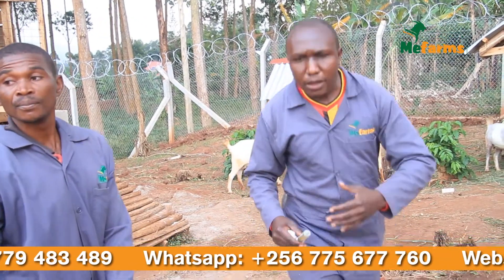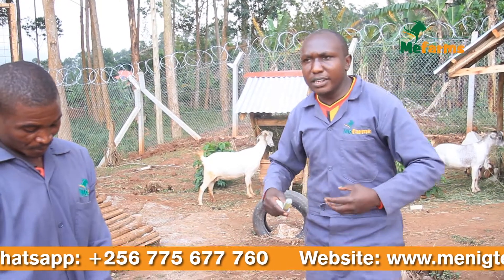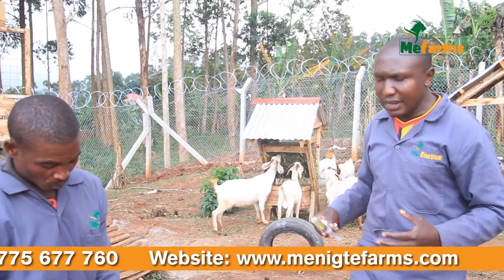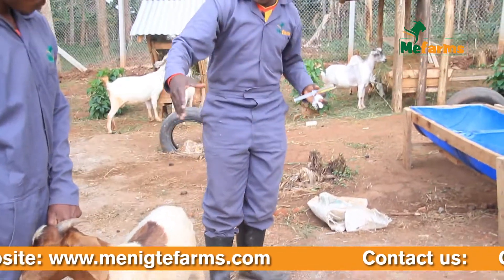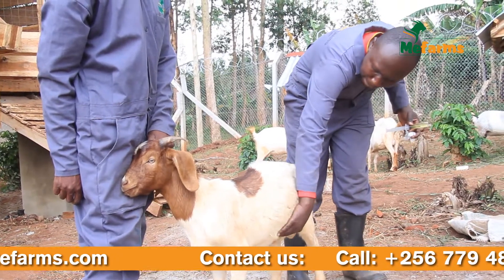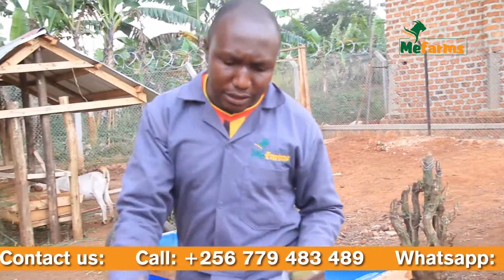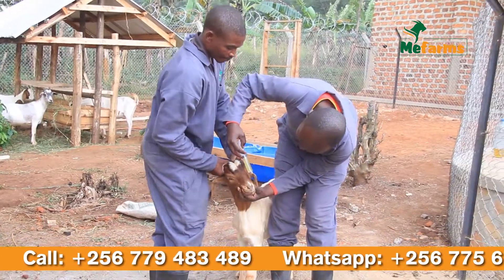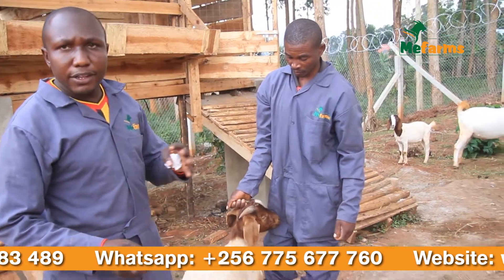Bloat In Goats-Causes and first aid measures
Bloat is a serious and common disease in Goats. Signs of bloat include restlessness, abdominal discomfort, loss of appetite, and increased salivation. The stomach becomes progressively distended on the left side. The goat may bite and or kick at the abdominal region, followed by increased discomfort, respiratory distress, collapse and death.